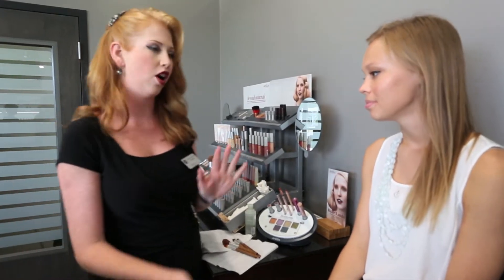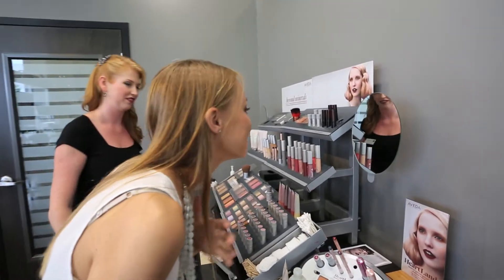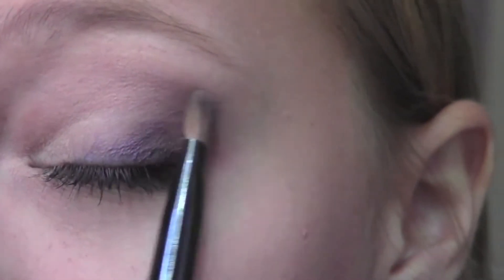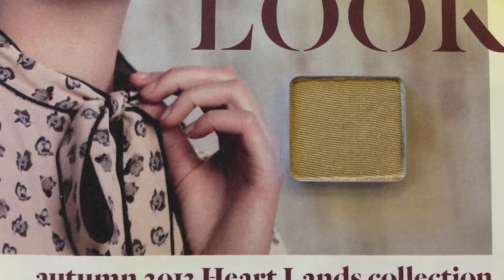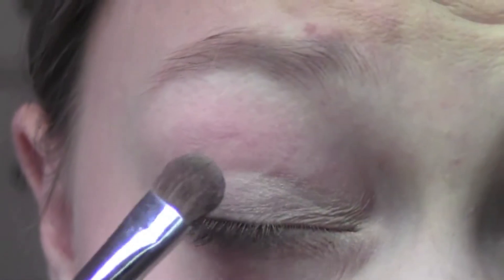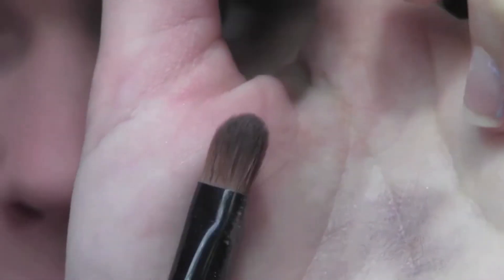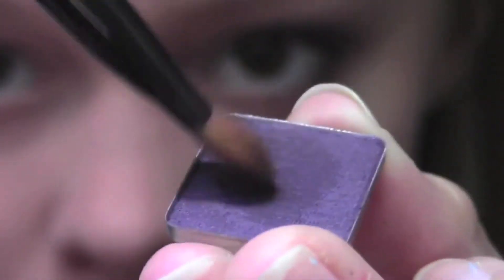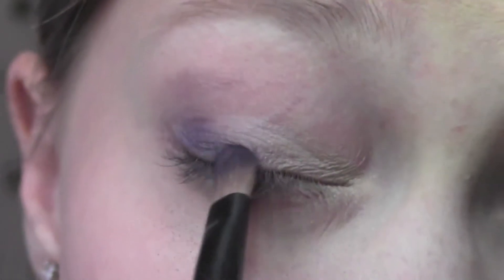A Look At Aveda Institute Tampa Bay Beauty School & Makeup Tutorial By Natalie Gramling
Natalie gets a personalized makeup tutorial then takes her new knowledge home to try to recreate the look for herself.  For more of Natalie's YouTube videos find her

For more on our Aveda Cosmetology and Spa Therapy programs visit